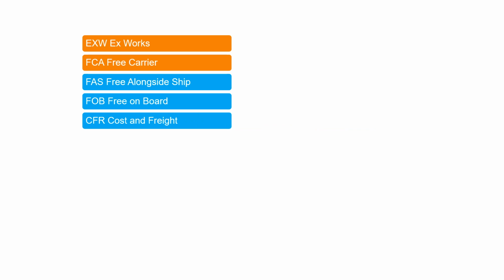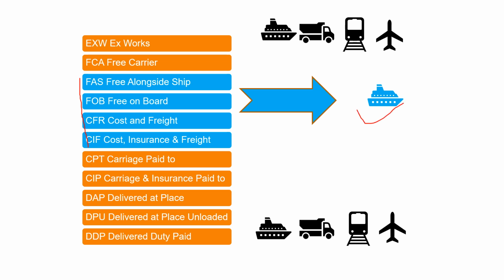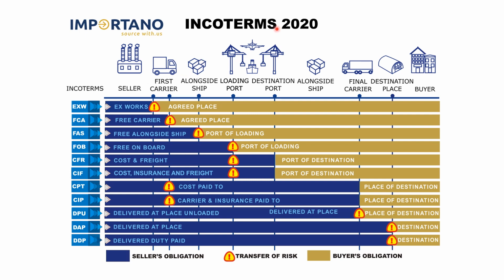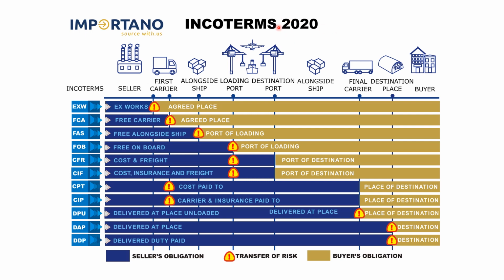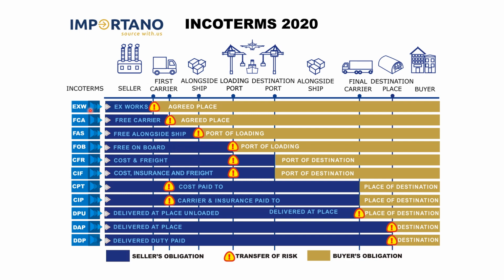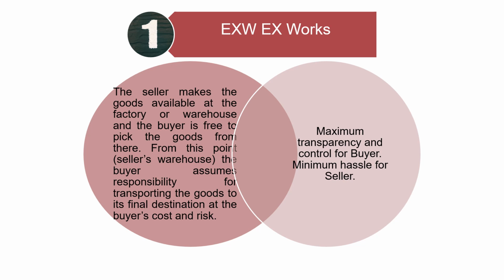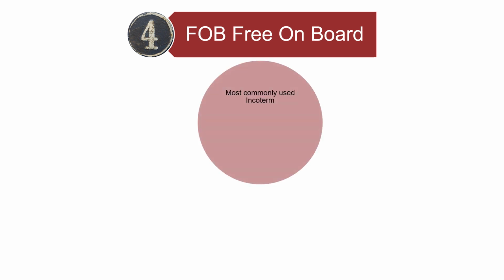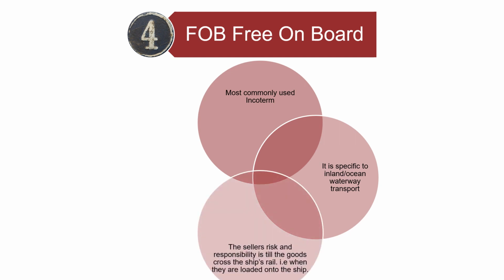What are Incoterms. What is FOB Free on Board and ExWorks.